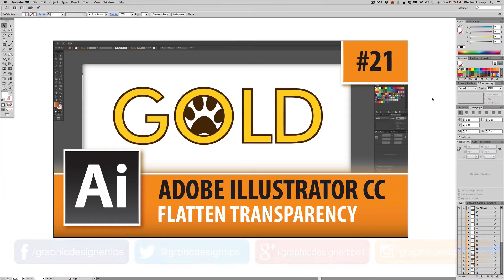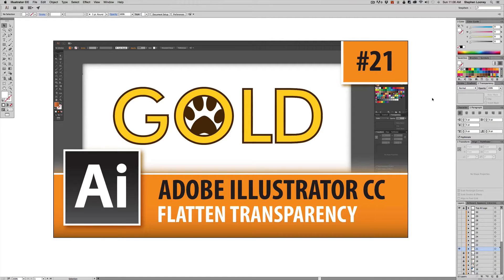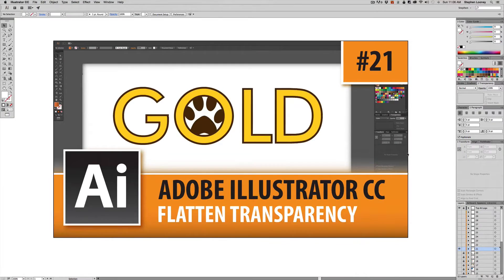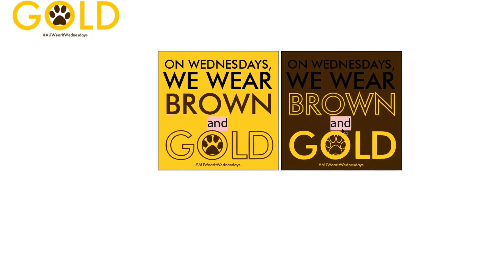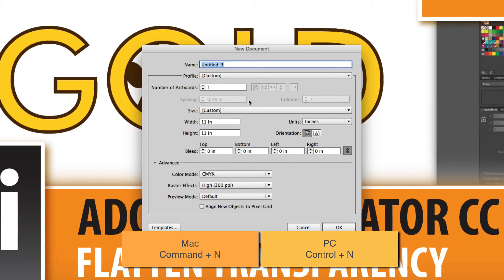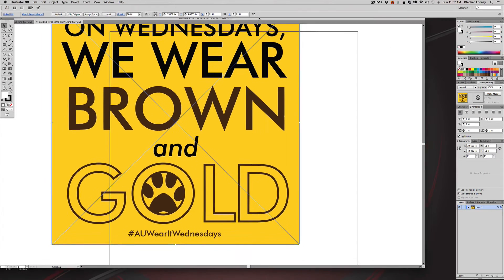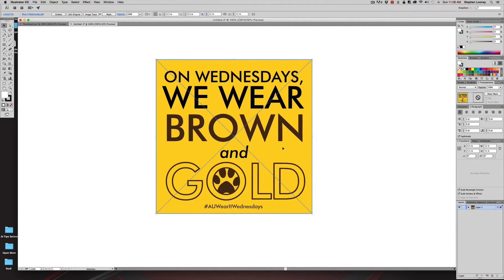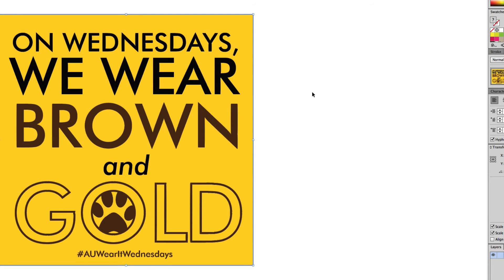Adobe Illustrator Creative Cloud - Flatten Transparency On PDF's - Episode #21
Welcome to episode #21 of my Adobe Illustrator Creative Cloud tips series where I will be doing all types of in-depth teachings about the program. In this video I will be going over what you can do when you run into a situation where you are trying to edit a PDF file in Illustrator, but you do not have the fonts available. The flatten transparency option will allow you to import your PDF onto an already made canvas and then outline your strokes and fonts so you can further change the document.